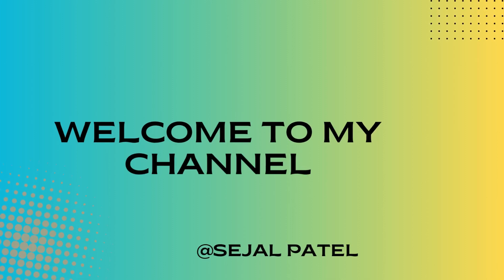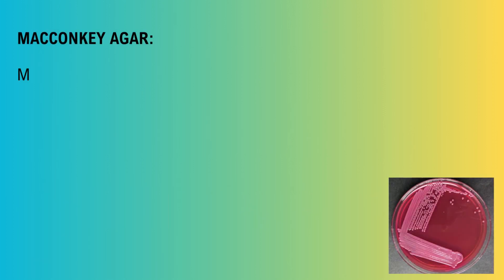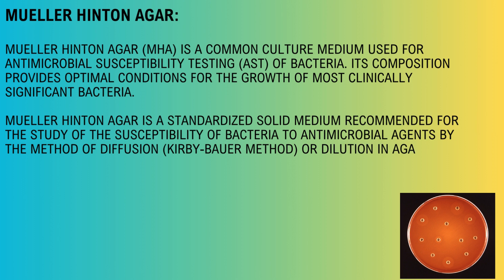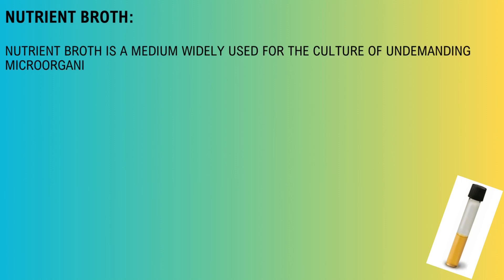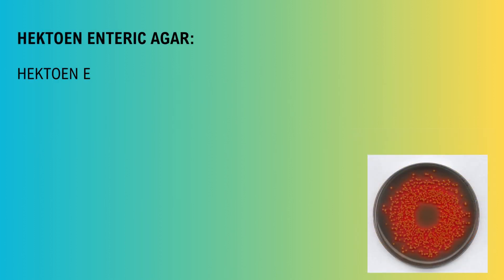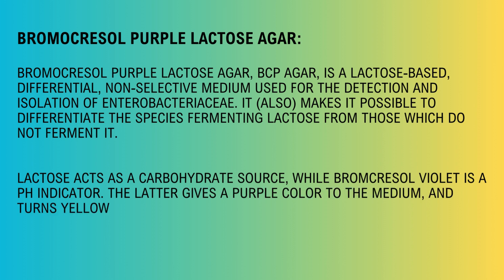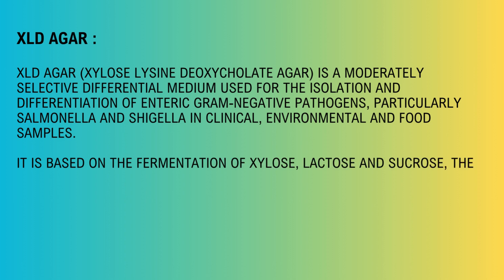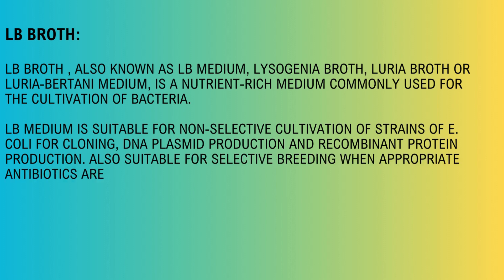List of culture media used in microbiology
List of culture media used in microbiology microbiology culturemedia In this video, I will explain what culture media are, why they are important for microbiology. I will also show you some examples of different types of culture media, such as broth, agar, selective, differential, and enriched media, and how they are used to grow and identify microorganisms.

Culture media are substances that provide nutrients and environmental conditions for the growth of microorganisms. They are essential for microbiology, as they allow us to isolate, cultivate, and study the characteristics and functions of various microbes. Depending on the purpose and the type of microorganism, different culture media can be used, each with its own composition, pH, and additives.